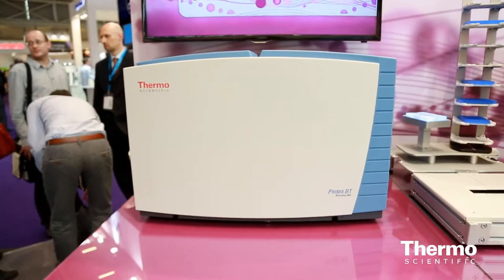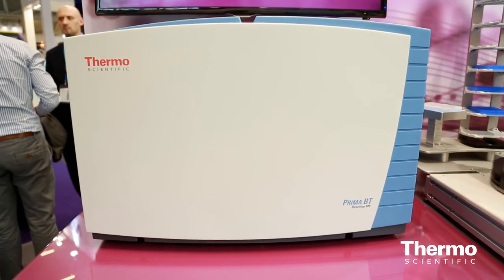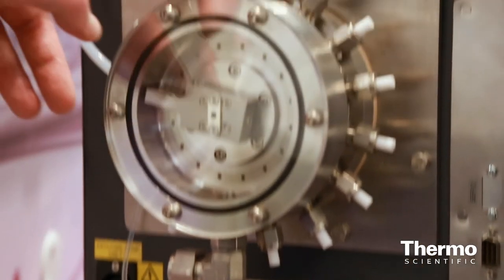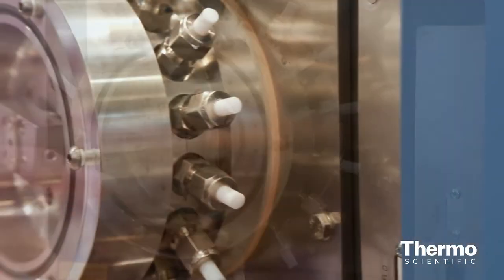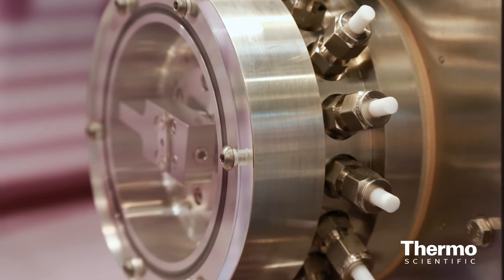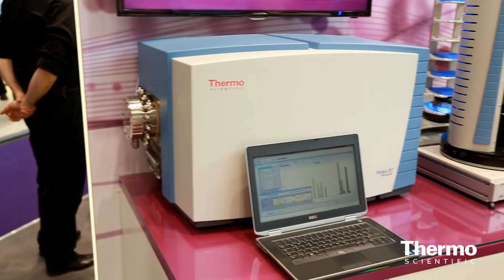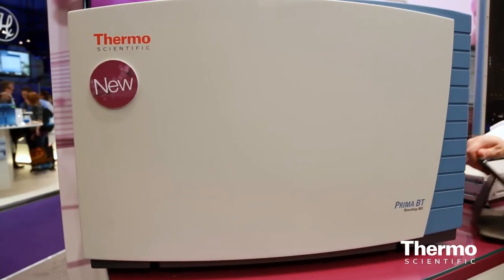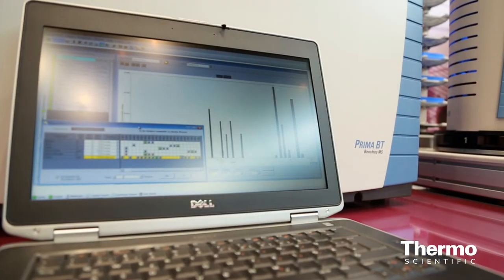Process Development Tools | Thermo Scientific Prima BT Bench Top Mass Spectrometer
Mike Munnelly talks about the high scanning speeds and reproducible measurements enabled by the Thermo Scientific Prima BT Bench Top Mass Spectrometer make the instrument ideal for process development laboratories that require a highly precise, multi-port magnetic sector gas analyzer. As the ions are extracted from the ion source at high energy, excellent stability is achieved for low molecular weight compounds such as hydrogen and helium. Data Sheet